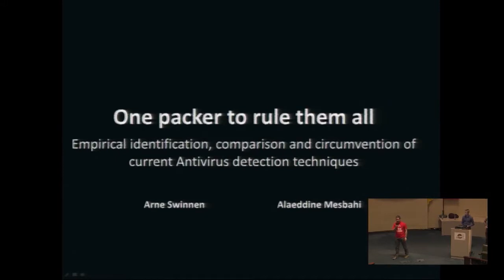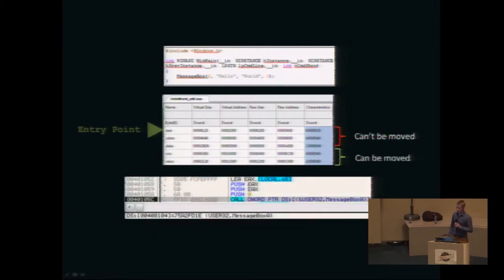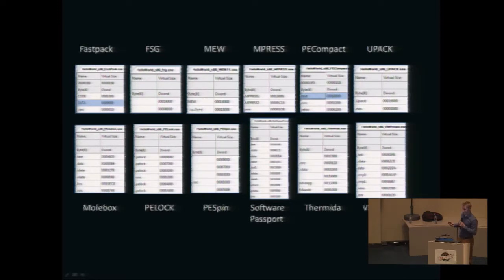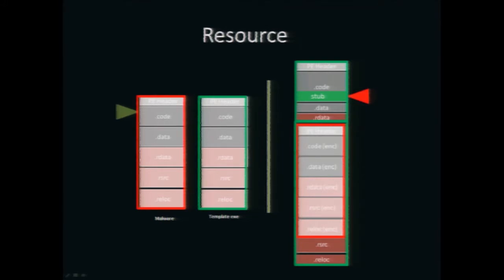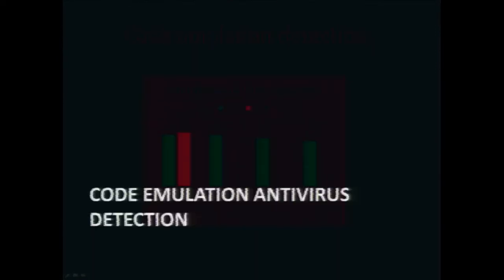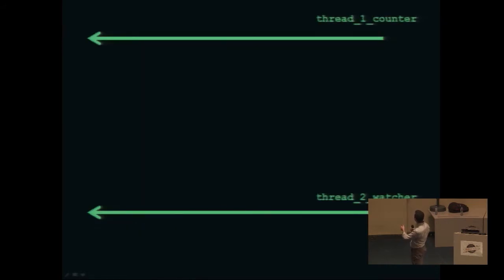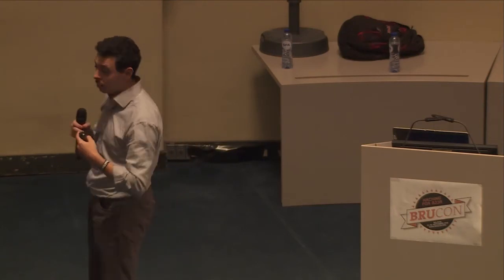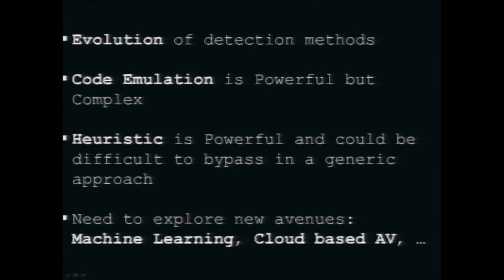BruCON 0x06 - One packer to rule them all - Arne Swinnen & Alaeddine Mesbahi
Lately, many popular Antivirus solutions claim to be the most effective against unknown and obfuscated malware. Most of these solutions are rather vague about how they supposedly achieve this goal, making it hard for end-users to evaluate and compare the effectiveness of the different products on the market. This white-paper presents empirically discovered results on the various implementations of these methods per solution, which reveal that some Antivirus solutions have more mature methods to detect x86 malware than others, but all of them are lagging behind when it comes to x64 malware.
In general, at most three stages were identified in the detection process: Static detection, Code Emulation detection (before execution) and Runtime detection (during execution). New generic evasion techniques are presented for each of these stages. These techniques were implemented by an advanced, dedicated packer, which is an approach commonly taken by malware developers to evade detection of their malicious toolset. Two brand new packing methods were developed for this cause. By combining several evasion techniques, real-world malicious executables with a high detection rate were rendered completely undetected to the prying eyes of Antivirus products.